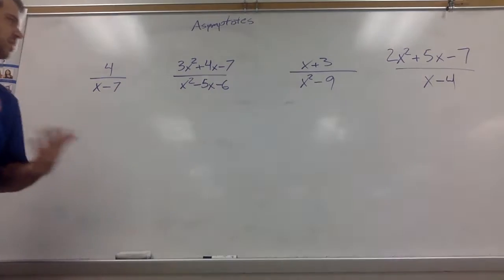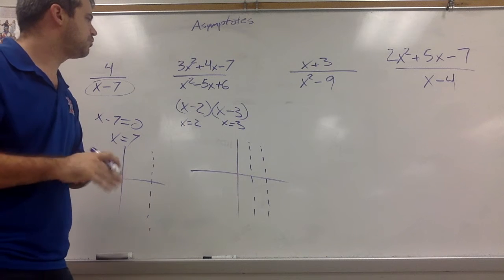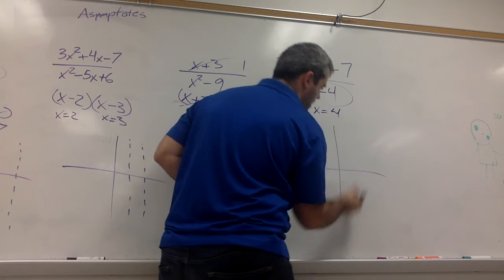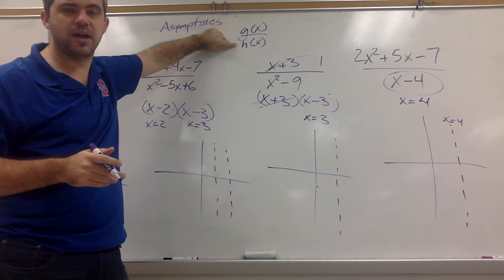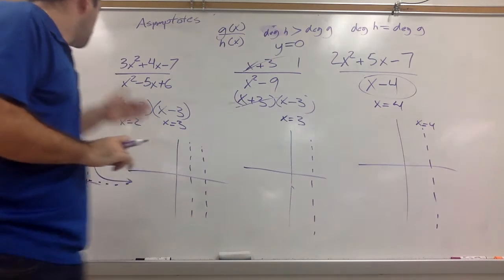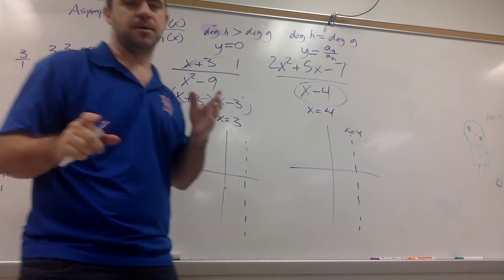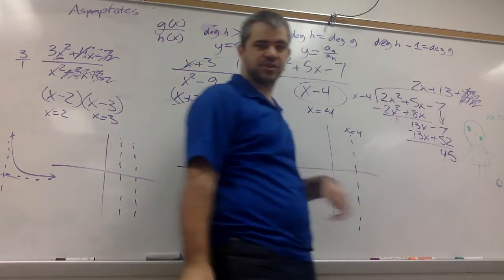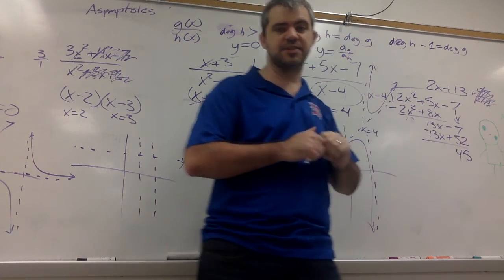Asymptotes of Rational Functions